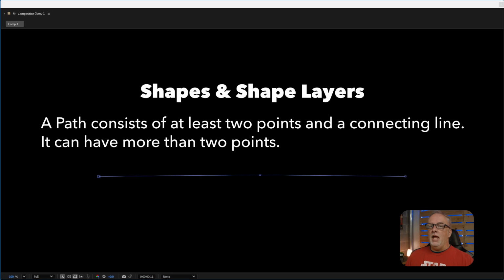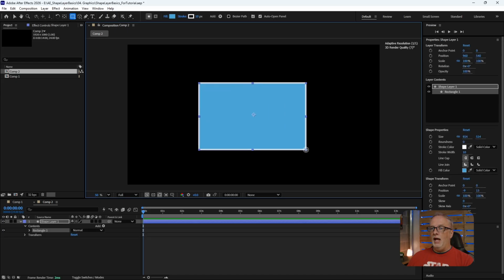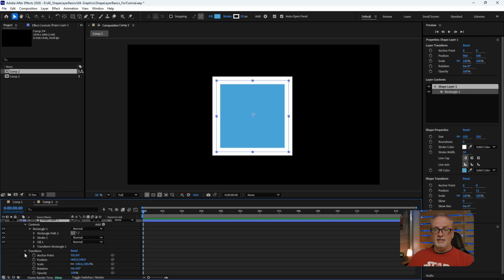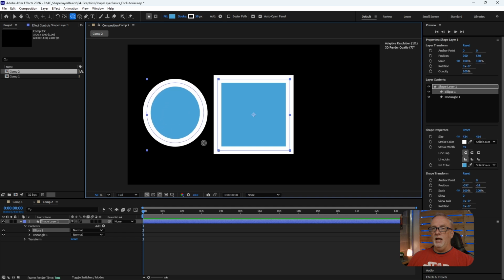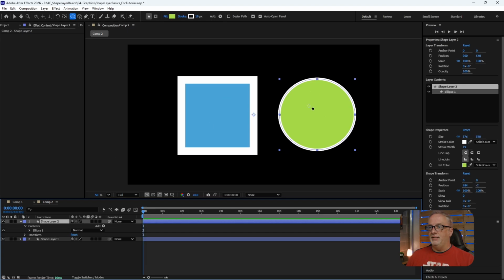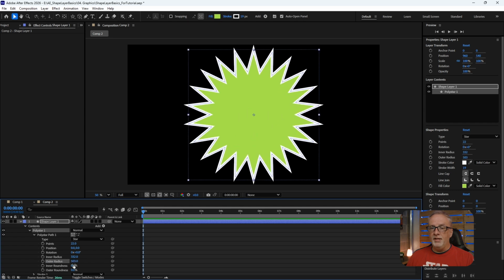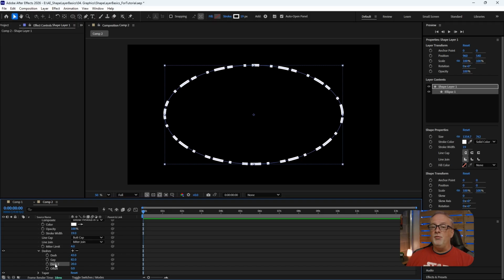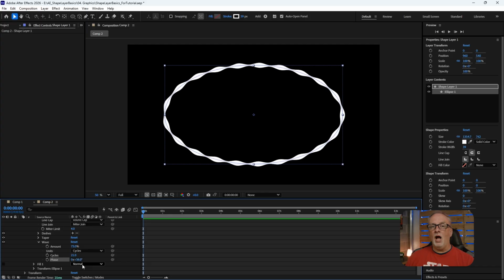After Effects Basics: Shapes & Shape Layers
One of the most powerful aspects of After Effects is Shapes & Shape Layers. This video covers the basics of how to create simple shapes, properties like path, fill, stroke as well as a few advanced features like dash, taper, and Wave.

00:00 Welcome
00:11 Path
00:32 Shape
00:45 Fill and Stroke
00:50 Solid and Gradient Fill
01:04 Straight or Rounded Corners
01:22 Shape Layers
01:45 Create Shapes
03:24 Shape Layer and Shape Properties
03:59 Shape Property - Path
05:25 Shape Property - Stroke
06:15 Shape Property - Fill
06:23 Too Many Transform Properties - Shape
13:17 Double-Click to Draw a Shape
14:01 Polygon Shape
15:44 Star Shape
16:50 Dash, Taper, & Wave Stroke Properties